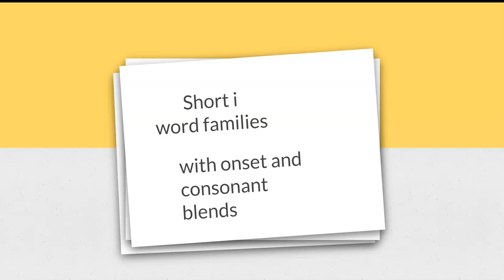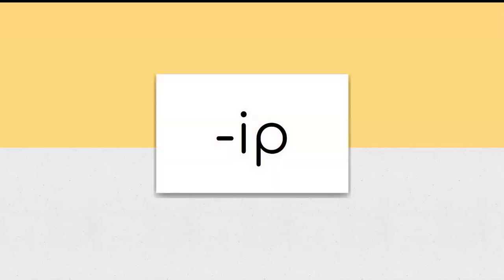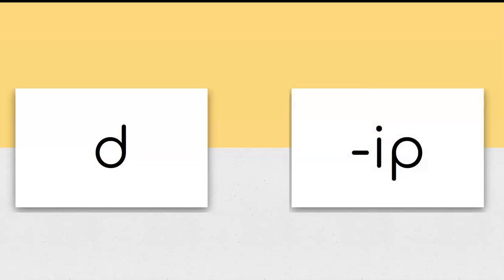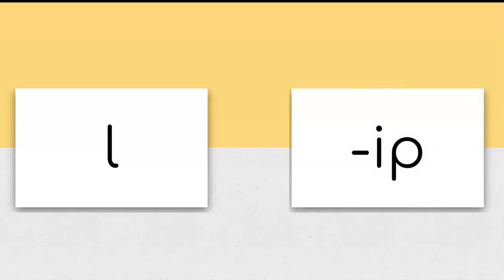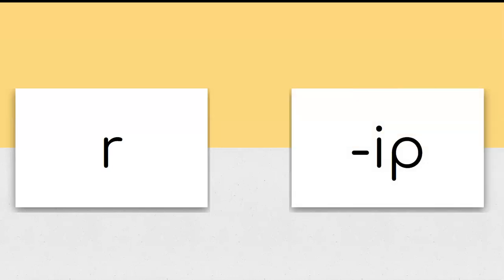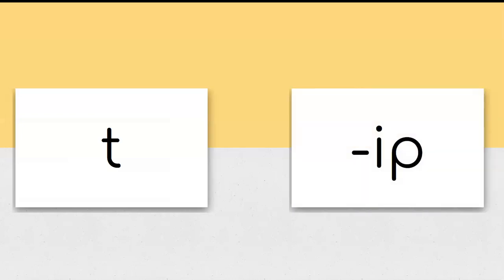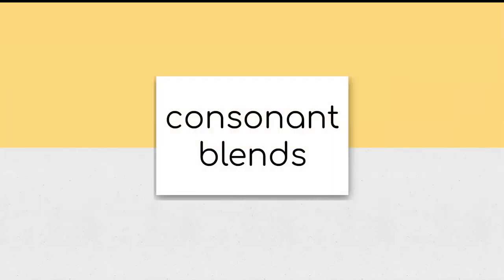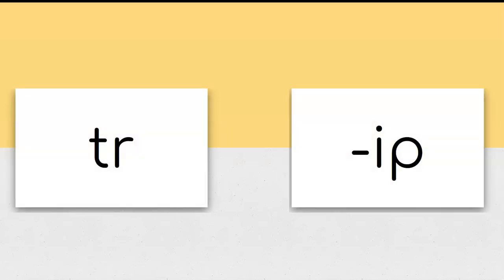ip word families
Phonics word cards using i word families.